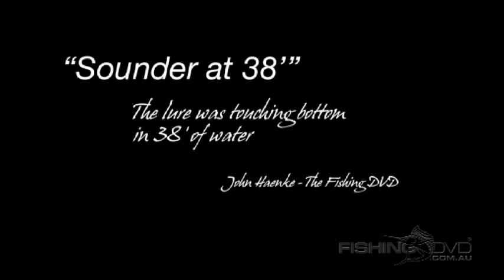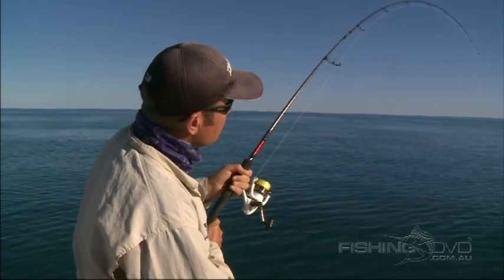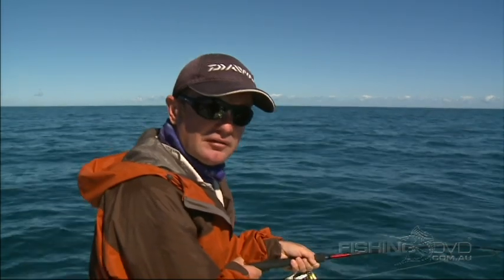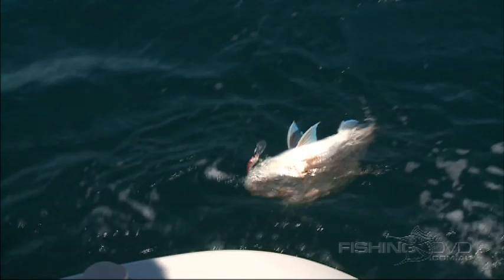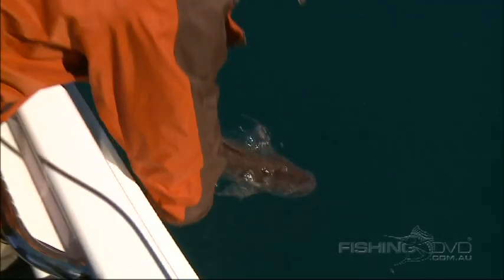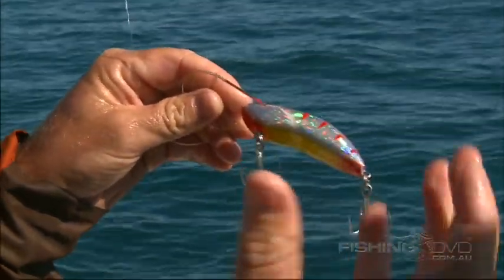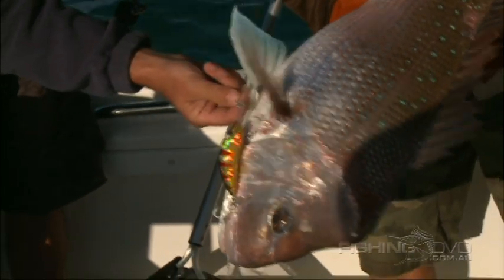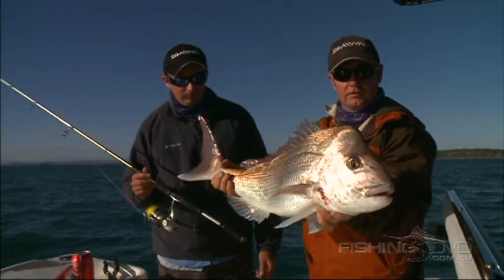DVD#25 Preview - Trolling for Snapper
Trolling bibbed lures (hard bodies) for snapper offshore is productive - very productive. Here Mark 'Bargy' Bargenquast, a professional guide, shows how to use a sounder and light lines to target fish in shallow water and those hanging in mid water at the drop off.